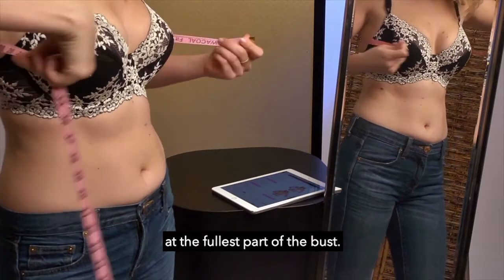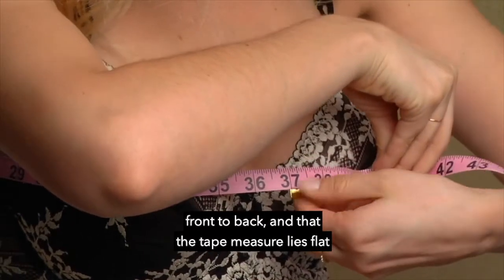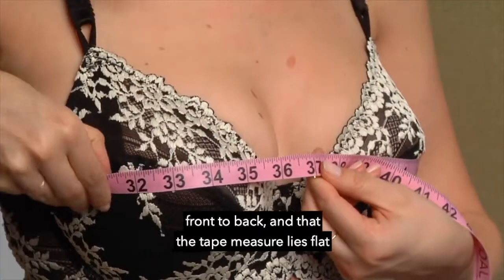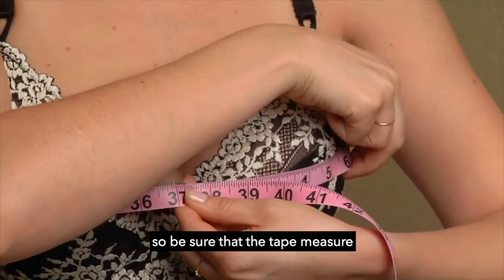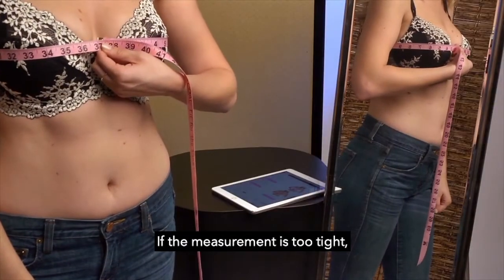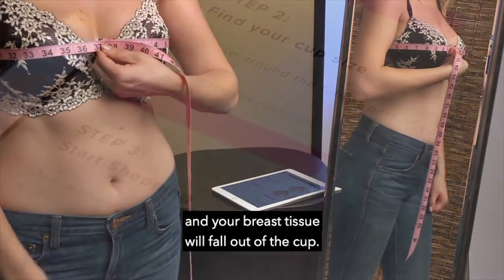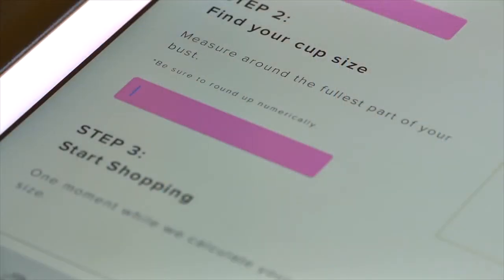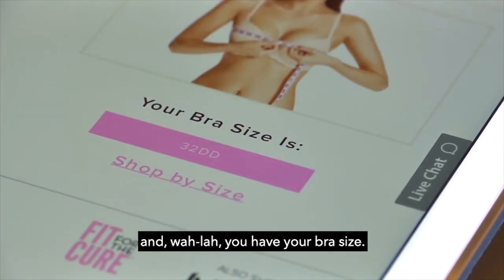Measuring Your Cup Size